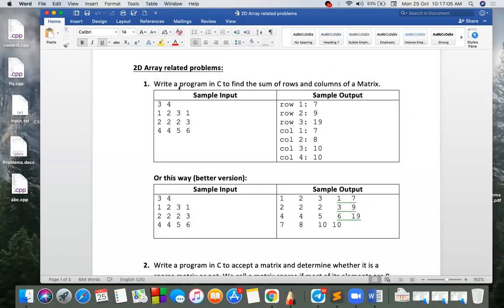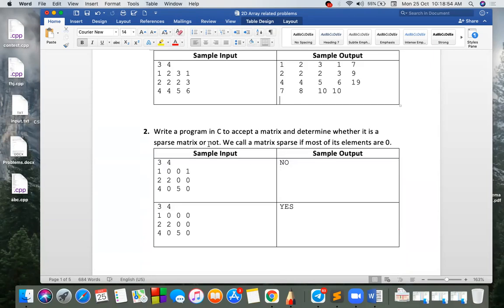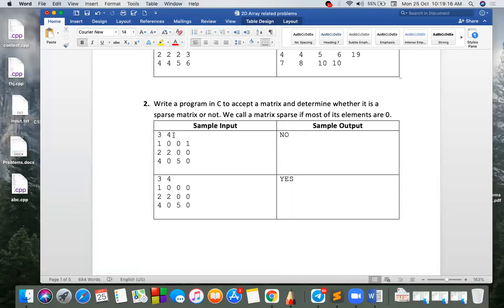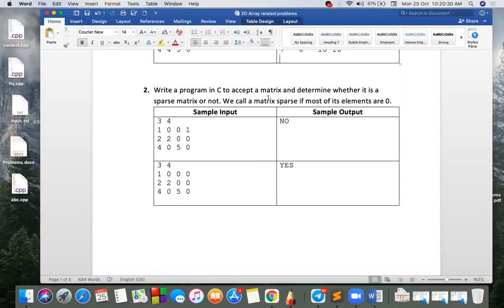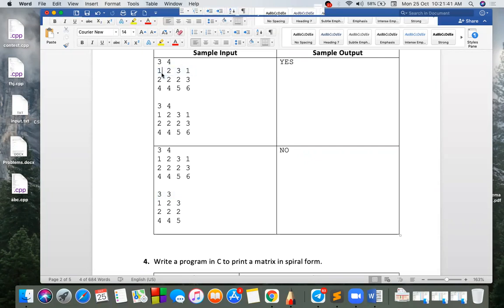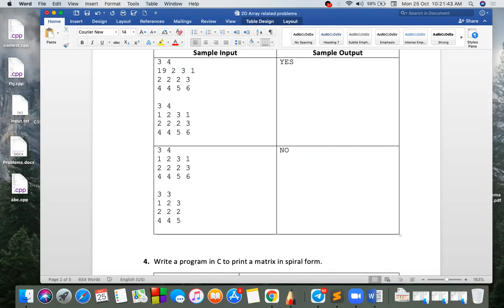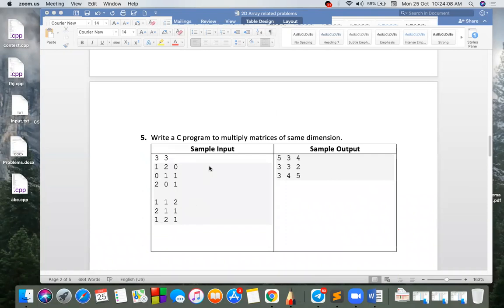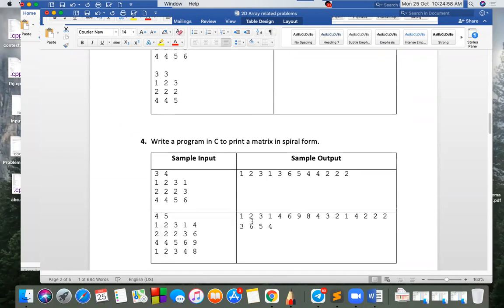03. 2D Array related problems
ClassRoom link of Jamil As-Ad Sir